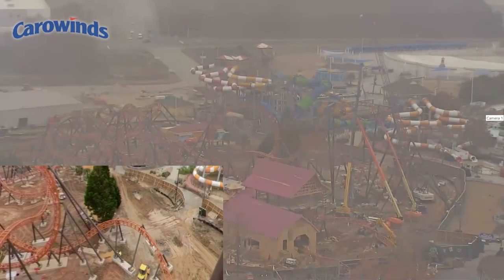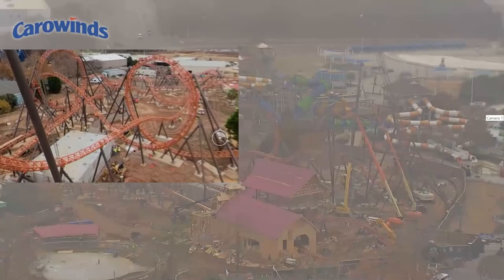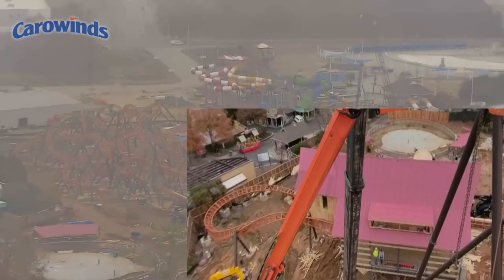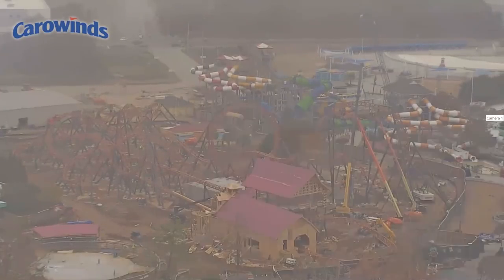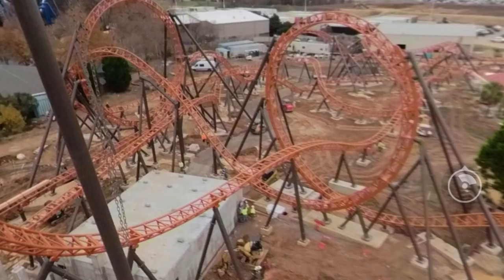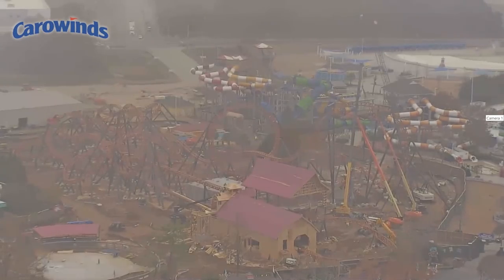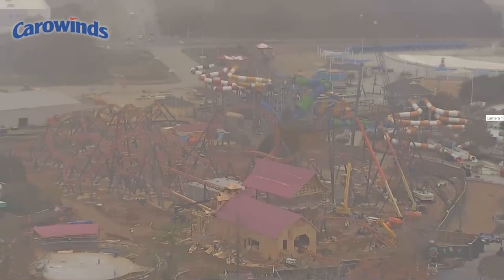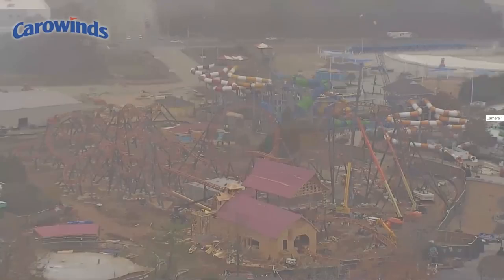Copperhead Strike Track Complete